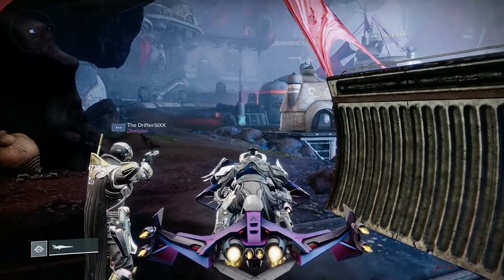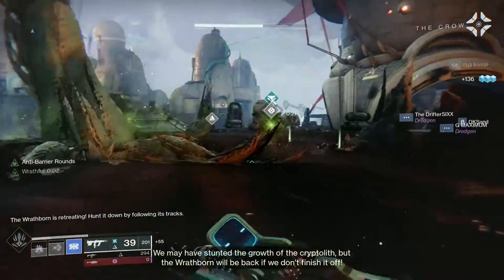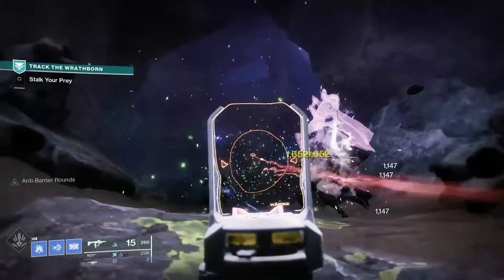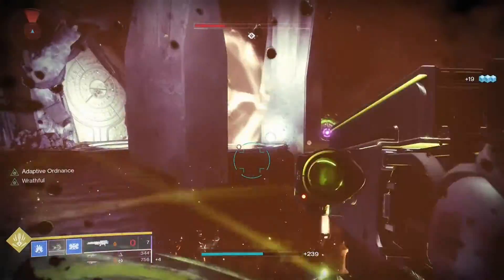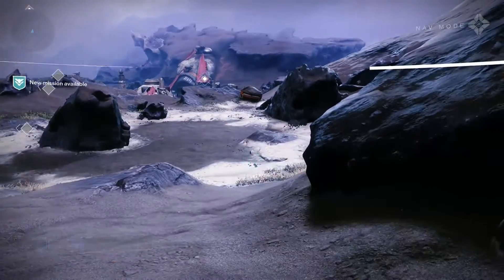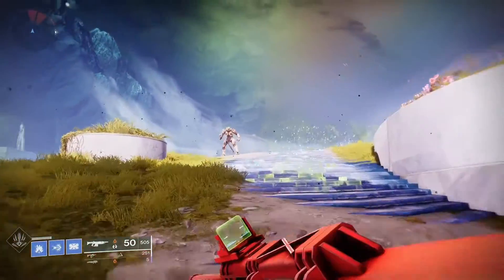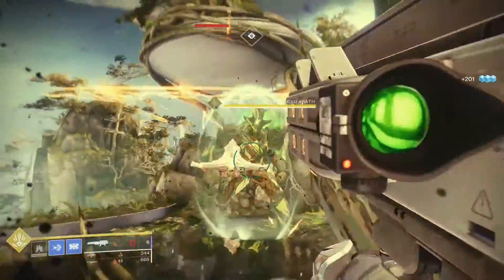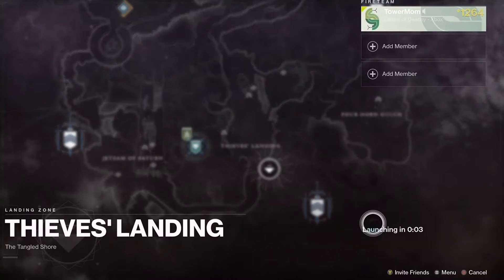FALLEN AND HIVE AND BUFFS, OH MY! | Destiny 2 Season of the Hunt | Part 2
So now we gotta find these Wrathborn bosses? Okay. Let's go follow some duders and get us some hunts done!